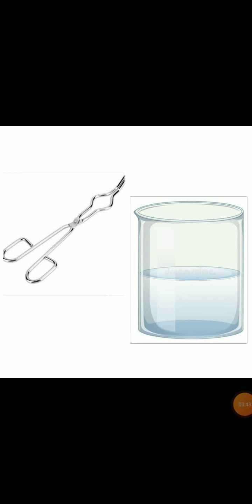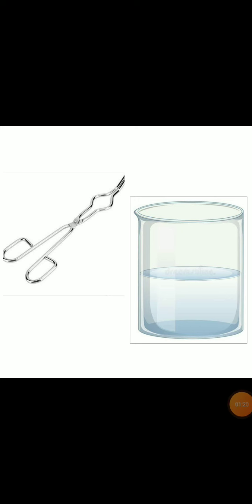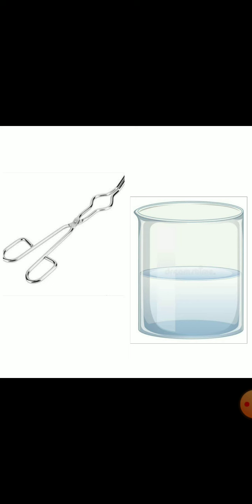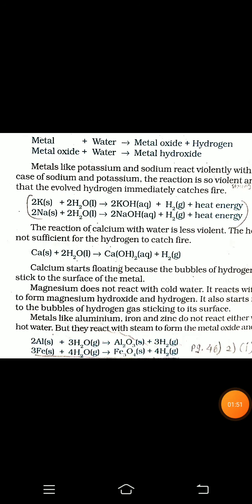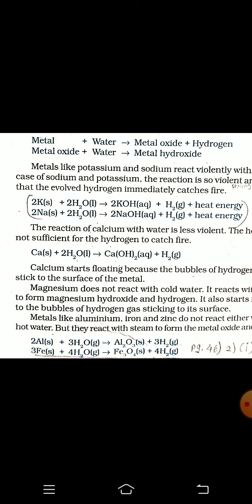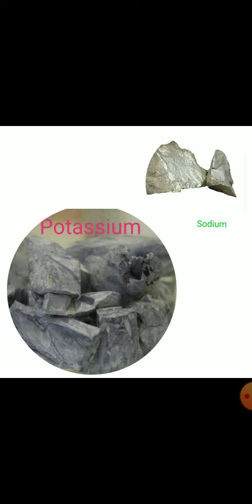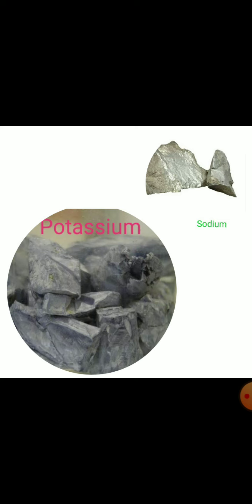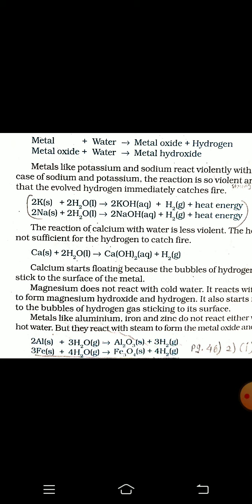Chapter 3 Metals and Non-Metals Part - 4(What happens when Metals react with Water?)Class 10 Science